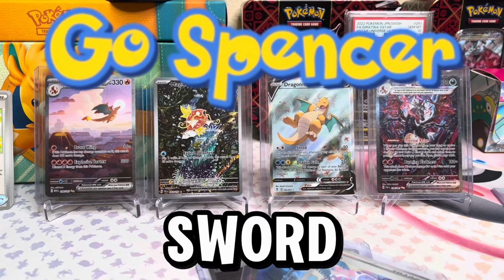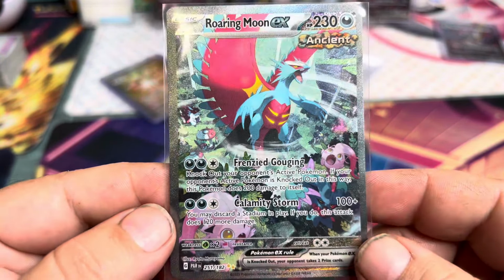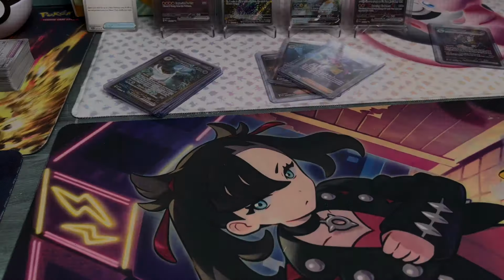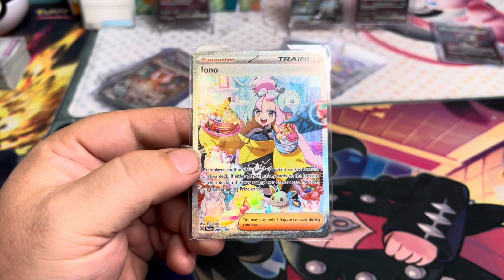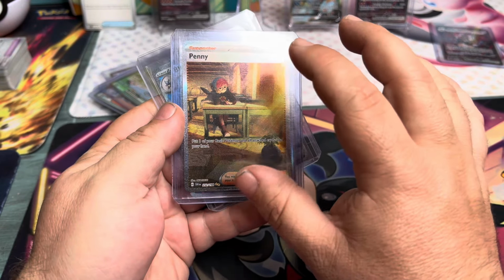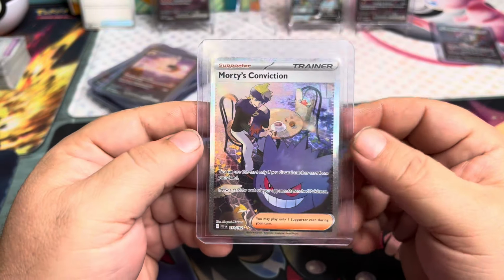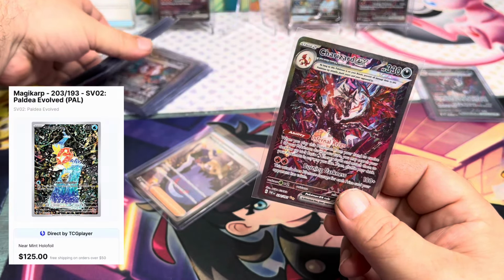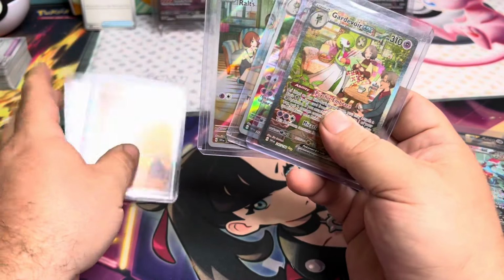Ranking the Top Special Illustration Rare Cards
These artworks are amazing. We rank the top 10 special illustration rare Pokémon tcg cards